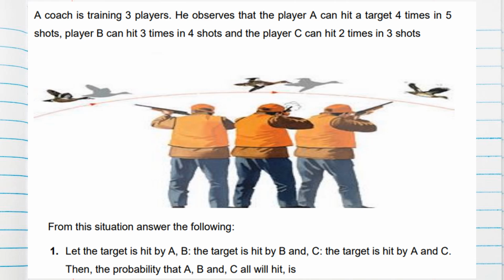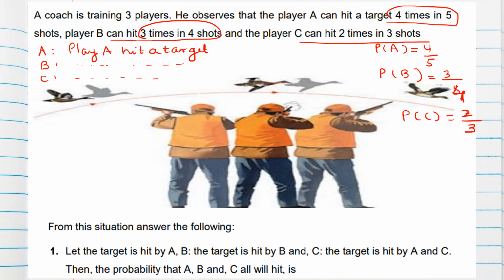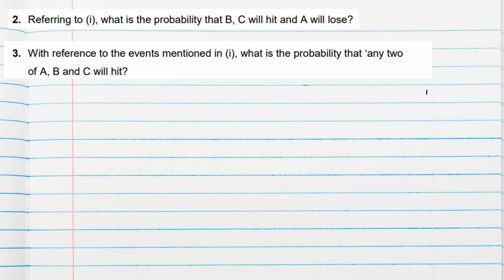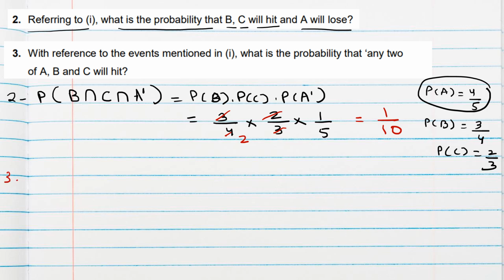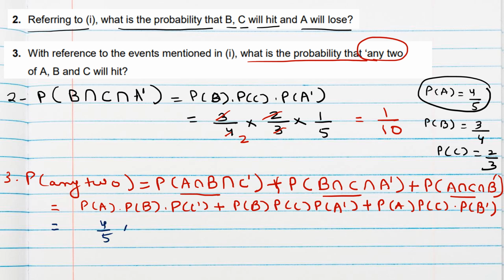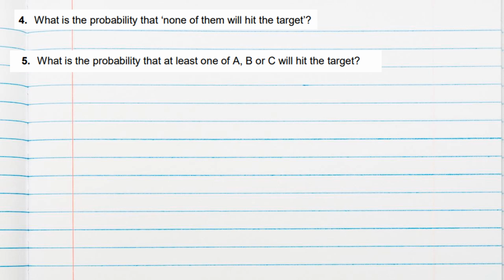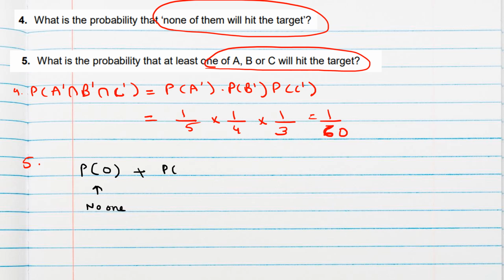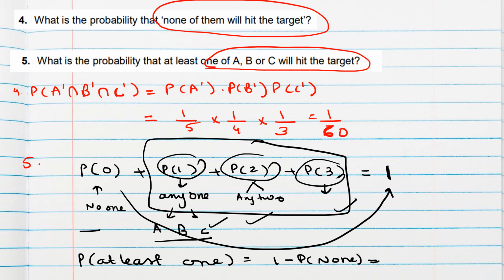A COACH IS TRAINING 3 PLAYERS HE OBSERVED THAT THE PLAYER A CAN HIT TARGET 4 TIMES IN A 5 SHOTS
Hello students,

Description

In this video, we solve a Class 12 CBSE Maths Case Study on probability.
The case study involves a coach observing 3 players, where Player A can hit the target 4 times out of 5 shots. The problem is explained step by step according to the CBSE board exam pattern.
This video helps students understand how to calculate probabilities, analyze data, and approach case study questions confidently in exams.
Watch till the end for a clear and complete explanation.

excel in maths